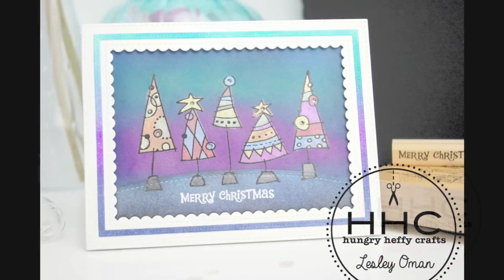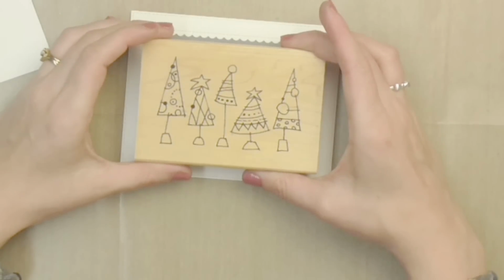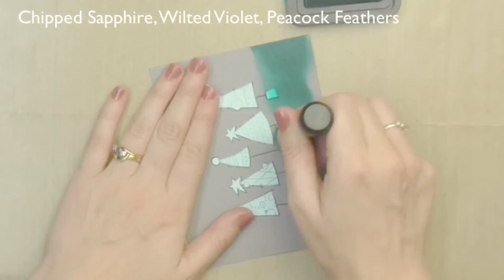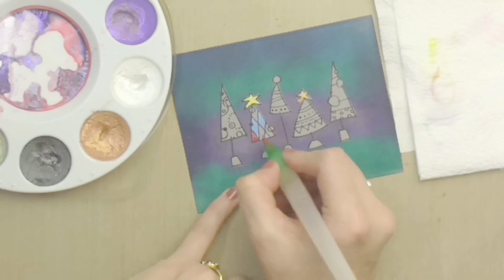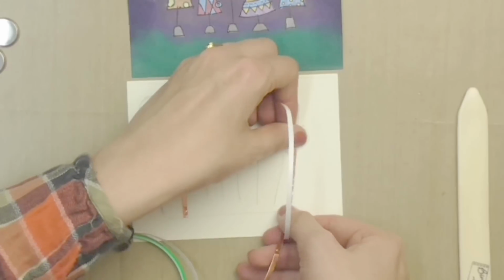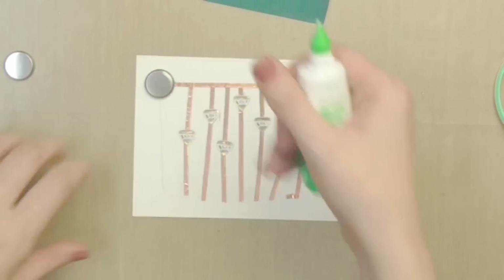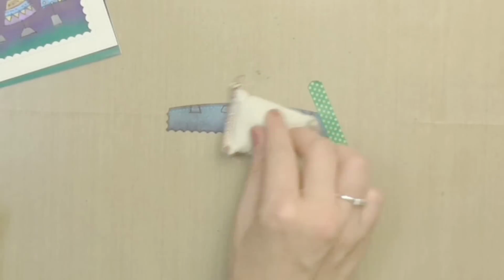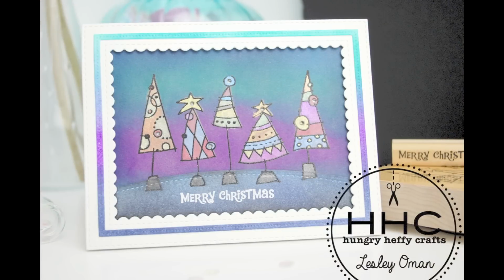Flashing Christmas Trees Card - A Chibitronics Slider Switch Tutorial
By Lesley Oman @ Hungry Heffy Crafts

For your chance to win, do any or all of the following
- Comment on this YouTube Video
- Tag a friend on the giveaway post over on Instagram with heffytronics16

International applicants welcome
Entries open until 31 December 2016
Winner announced on Jan 1st 2017
good luck---

We are excited to announce that Hungry Heffy Crafts and Chibitronics are teaming up to bring you more inspiration, more tutorials and more giveaways!

Today I am featuring a SLIDER SWITCH tutorial where the fairy lights on these Christmas cards twinkle and flash when you run your fingers along the card, above the greeting.

Features
Stampendous 'Winsome Wonderland' tree stamp
Amuse 'Merry Christmas Groovy' stamp
Distress Inks
ArtQuest Stargazers watercolour paint palette
Mama Elephant Park Avenue and Dotted Detail dies
Lawn Fawn Large Stitched Rectangle and Simple Stitched Border dies
MISTI and Cuttlebug tools
CHIBITRONICS Colour lights and copper tape

**More details on how I made this card over on the Hungry Heffy Crafts Blog**